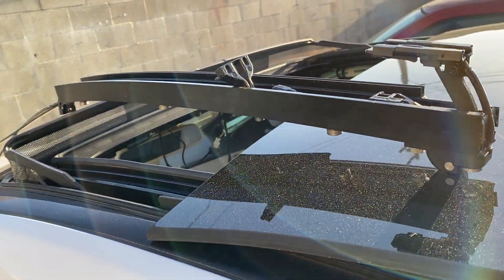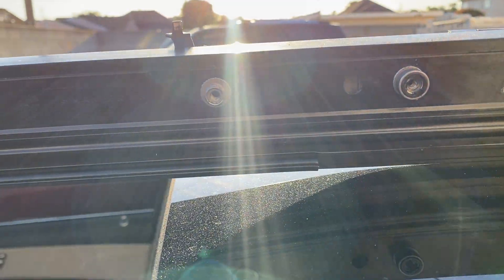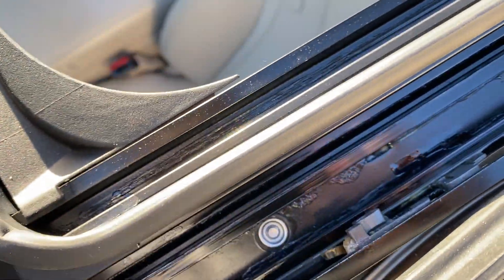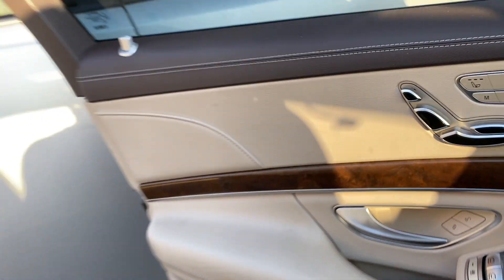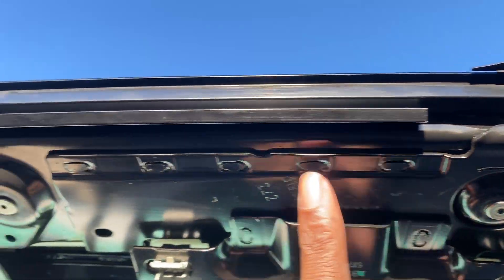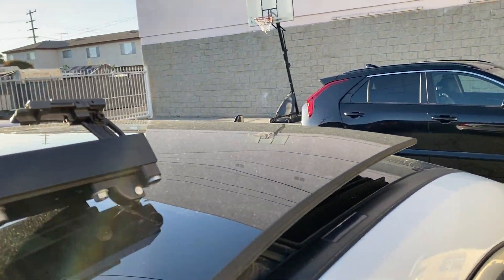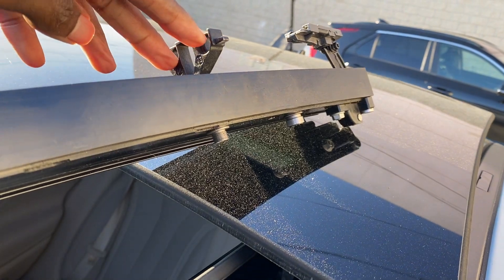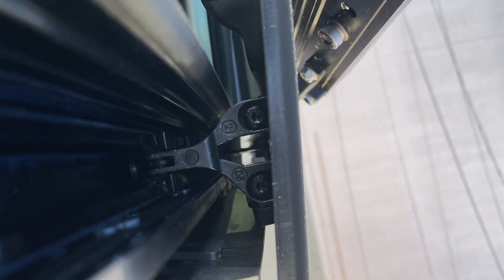2016 Mercedes Benz S550 W222 - Sunroof Rail Replacement Troubleshooting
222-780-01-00 left - $950 at dealer
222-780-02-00 right - $1120 at dealer